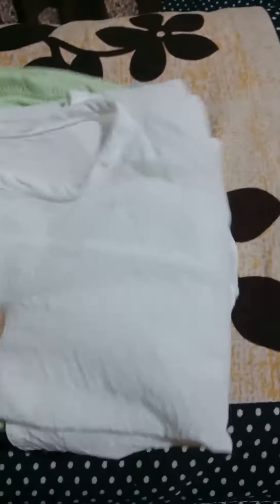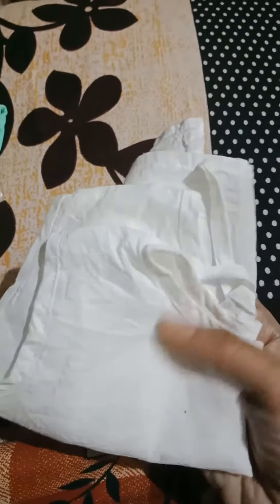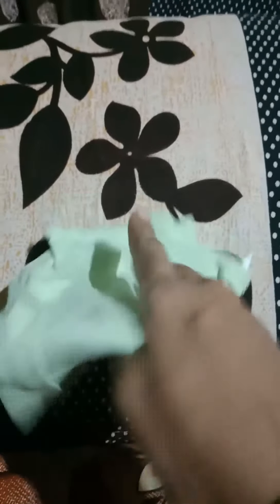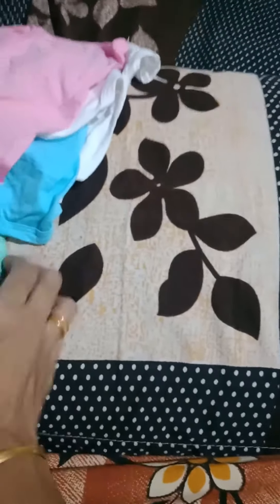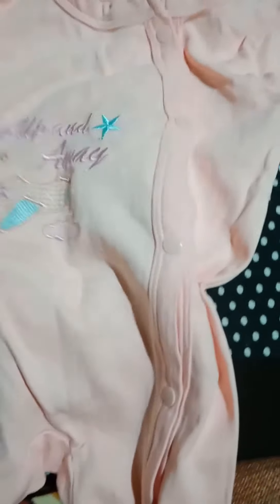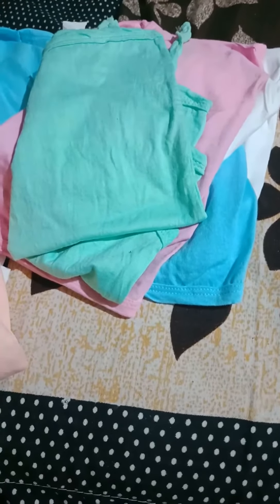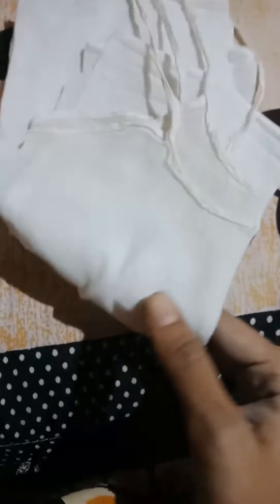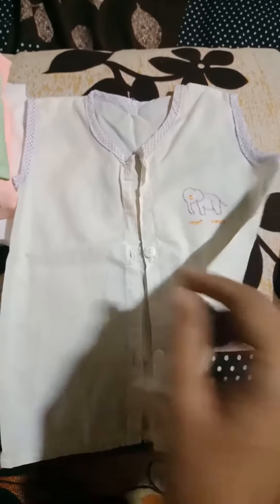New Born BABY essential Dresses(0-3) months/ Tamil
newborn#baby#dresses#outfits#0-3#months#important#tamil#